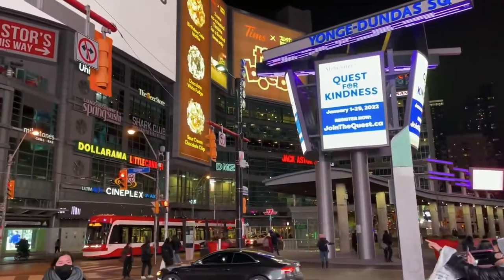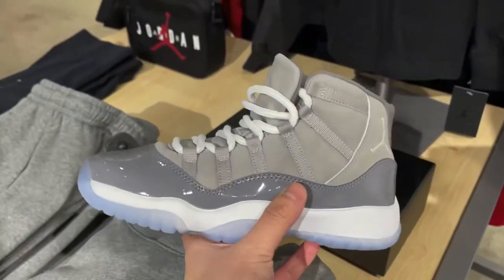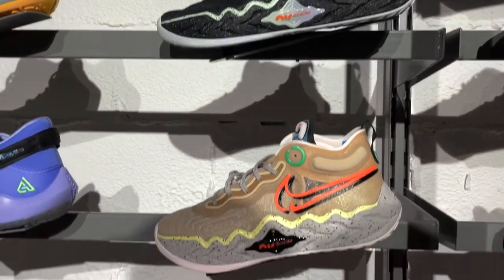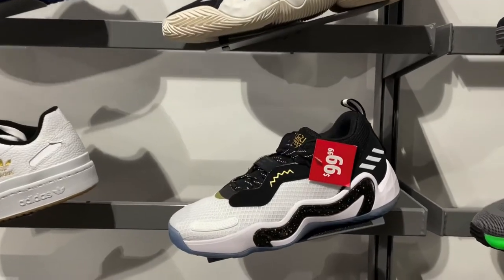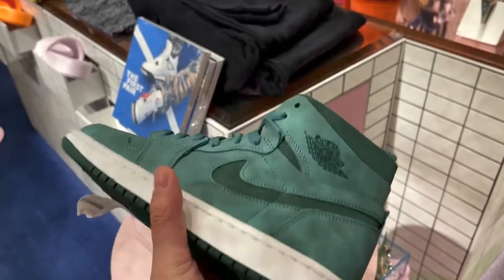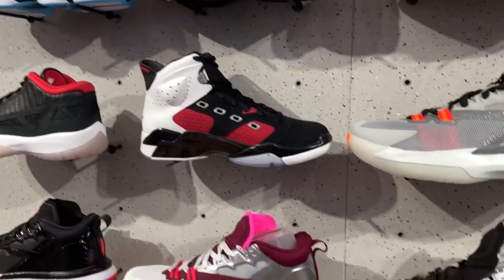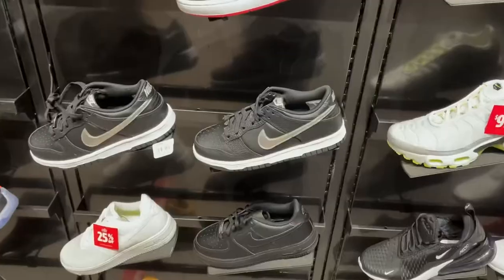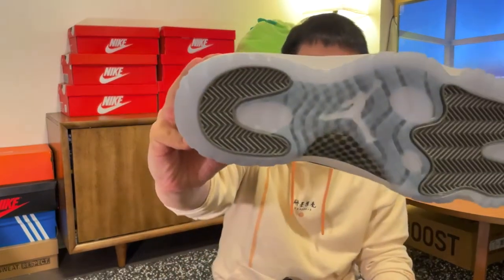Mall Vlog: What Sneakers Are in Stores in 2022? Finally Got the Jordan 11 Cool Grey!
Today let’s take a look at what sneakers are sitting in stores in January 2022. I was really happy to have found the Air Jordan 11 “Cool Grey” available at Footlocker, as they have finally arrived in stores here in Toronto.